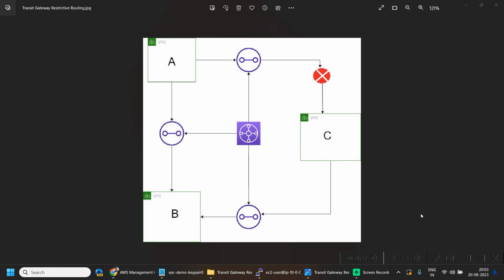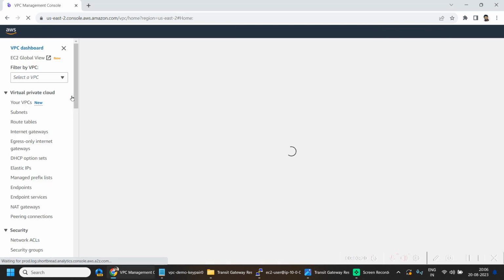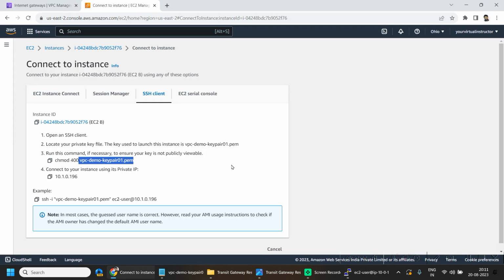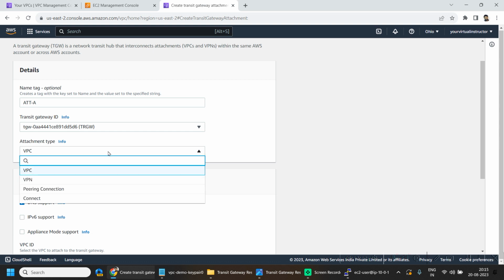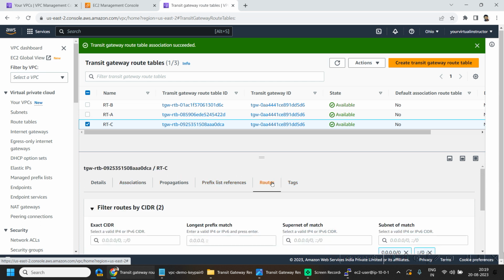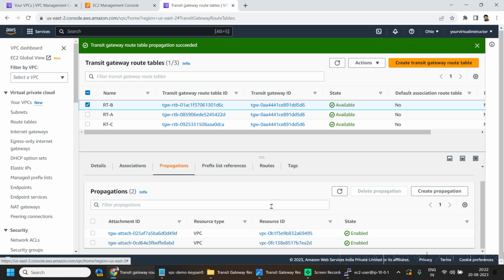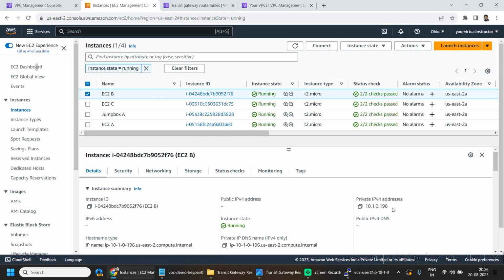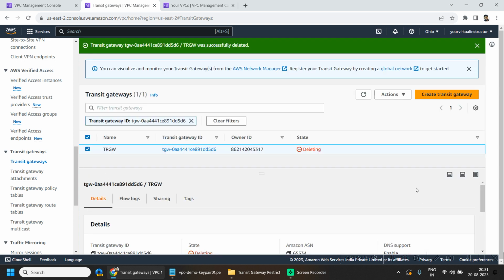The Untold Secrets of AWS VPC Peering and AWS Transit Gateway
In this AWS Network tutorial, we will deep dive into Inter-region VPC Peering, Attachment Association and Propogation and custom routing using AWS Transit Gateway

In this video, we're going to cover the 3 essential things you need to know about AWS Transit Gateway Attachment. We'll discuss how Transit Gateway Attachment works and what Route Propogation is.
We'll also cover how AssociatingTransit Gateway can be used to help you simplify your VPC Peering environment.

If you're looking to improve your AWS networking knowledge, then this video is for you! By the end of this video, you'll have a better understanding of Transit Gateway Attachment, Route Propogation, and AssociateTransit Gateway. You'll also be able to apply these concepts to your own networking needs!

In this AWS transit gateway tutorial demo, you will see how you can do custom routing when implementing VPC peering using Transit gateway.

In this lecuter, we will provison three AWS VPCs and then establish a peering between them using Transit Gateway, allowing communication with one VPC but restricting traffic with the other VPC.

In this Transit Gateway deep dive, you will gain deeper understanding on how Transit gateway attachment associations and route selection works and what is Attachment propogation.

00:00 Introduction
01:01 Hands On Lab Architecture
04:29 Private EC2 Security Group Inbound Rule
05:30 Create Transit Gateway
05:58 Create Transit Gateway Attachment
06:56 Transit Gateway Route Tables
07:21 Attachment Association
08:29 Attachment Propogation
10:46 Add Routes to VPC subnets
12:01 Check SSH connectivity to Private EC2 instances
13:29 Delete Attachments and Gateway
14:18 Thank you